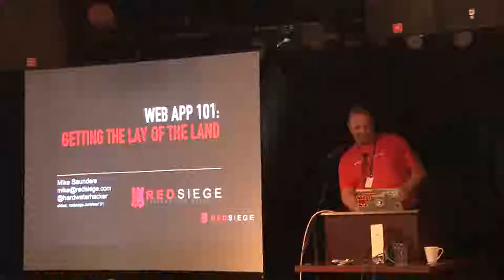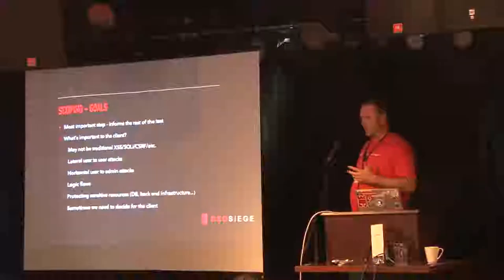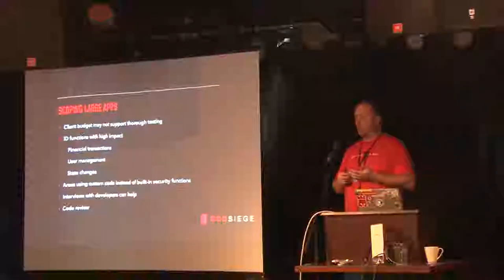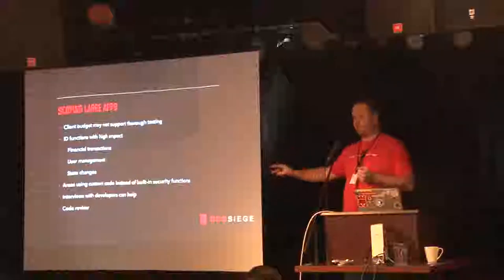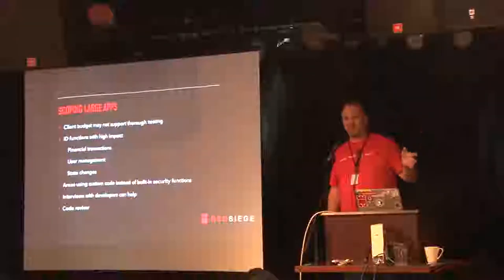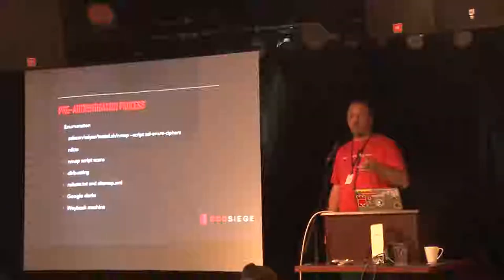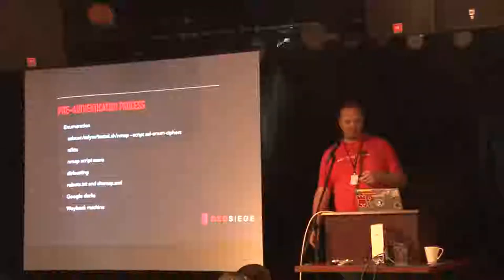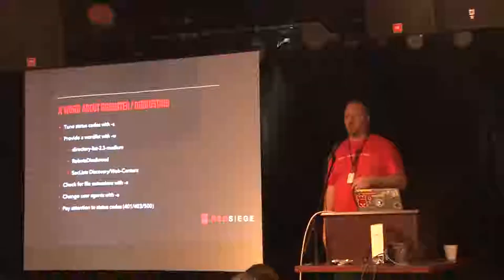Mike Saunders - Web App 101: Getting the Lay of the Land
Getting started with web apps can be a daunting task. "Ooh, shiny!" rabbit holes are just around the corner with every click. Without a good plan and a road map, it can be very easy to get lost in these holes and run out of time before reaching your goal. This talk covers how to identify the goal and set up a plan that will help you avoid the rabbit holes, identify the points you should focus on, and ultimately help you become an effective application tester.

Mike Saunders's love of IT started in the third grade when he discovered he could view the code of BASIC programs on an Apple ][e. He has held many information technology and IT security positions, including developer, network and system administrator, security architect and security incident handler. Currently, Mike is a principal consultant with Red Siege. When he is not at work, he is an avid ice fishing and kayak fisherman and member of a local horn rock band.

Thumbnail photograph by Danielle Northam.